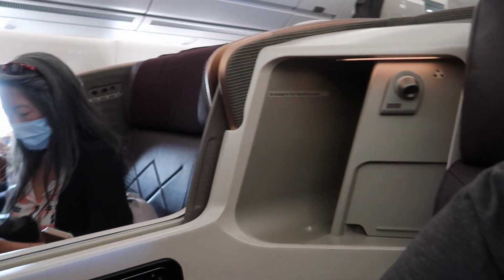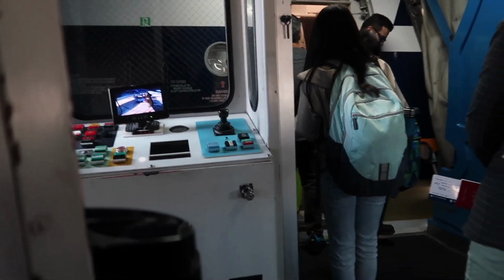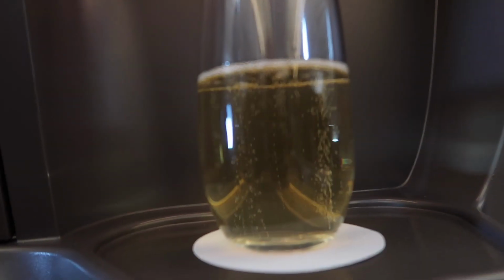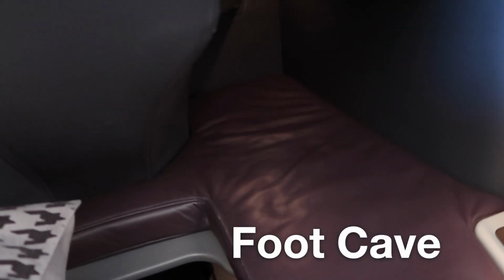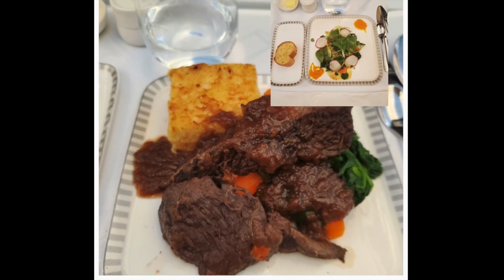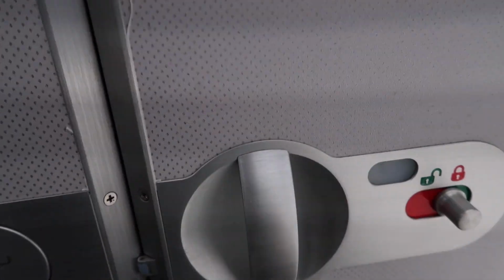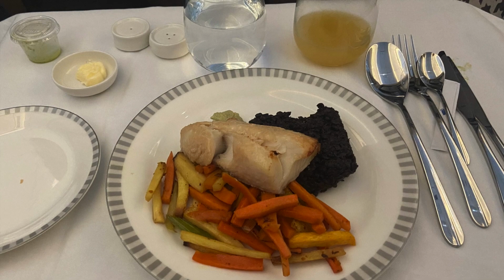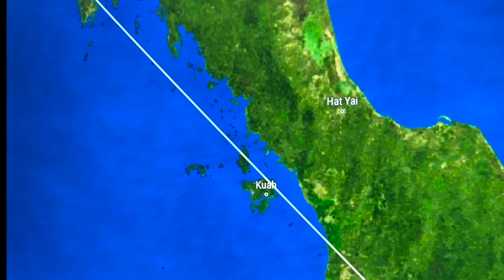Singapore Airlines Business Class on the Airbus A350-900ULR from Newark (EWR ) to SIN Flight SQ21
Indulge in the lavish world of Singapore Airlines' Business Class with Brian and Sara as they take you on an unforgettable journey from Newark to Singapore in June 2022. Get an exclusive look at the top-of-the-line seats, world-class service, and mouth-watering cuisine that will make you feel like royalty. Join them as they share their insider tips and tricks on how to survive the nearly 19-hour flight in absolute comfort and luxury. This is a flight experience you don't want to miss!

New Khaki Shorts intro by Nessa Tam.

Background picture on new intro by Brad Knight Hu from Unsplash.